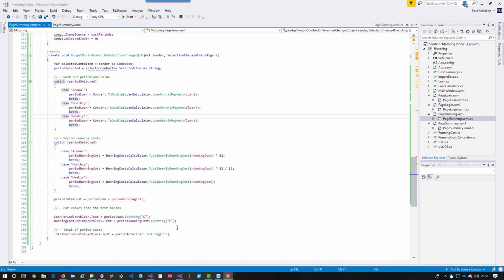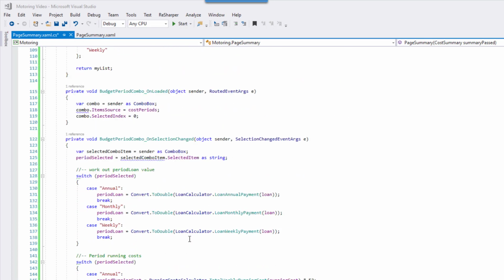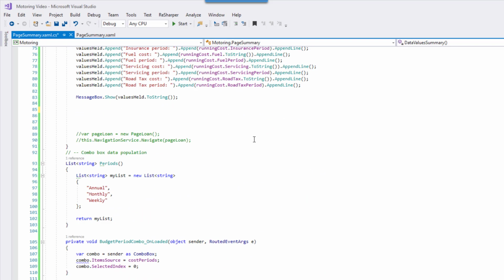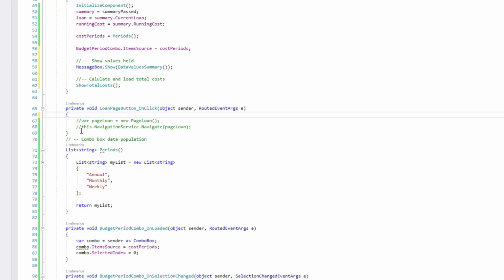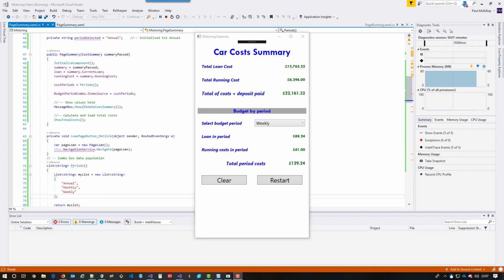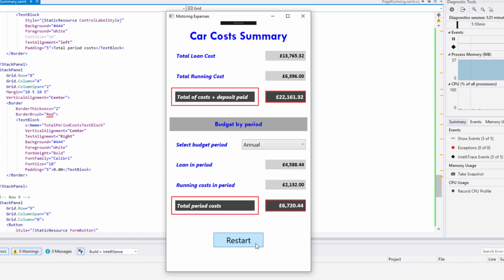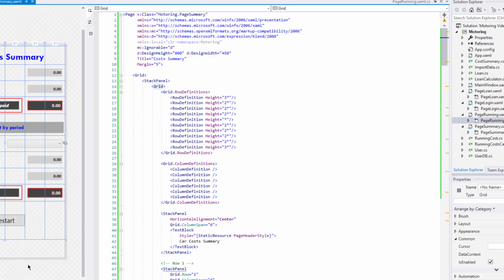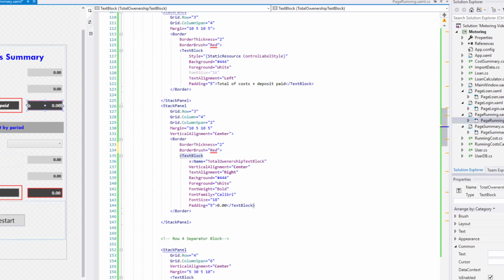29 046 Complete the summary page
Creating a better layout format because I just didn't like the original!